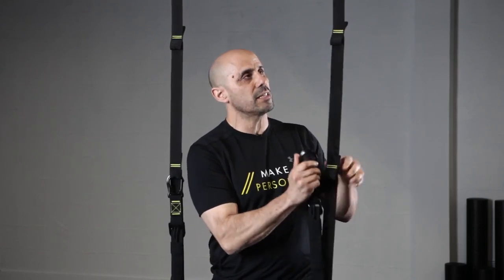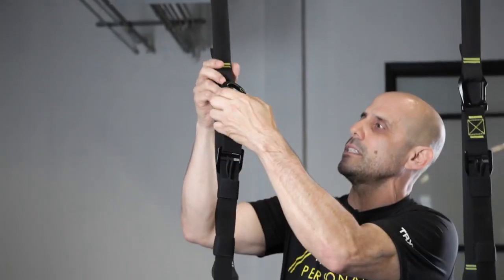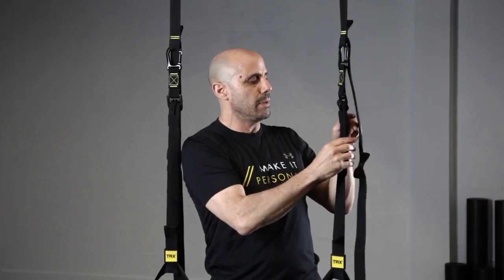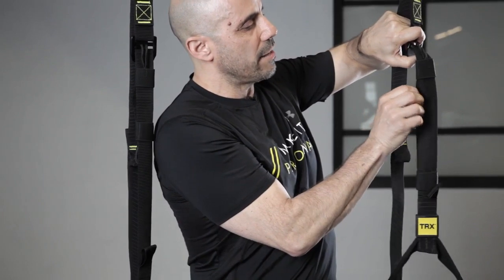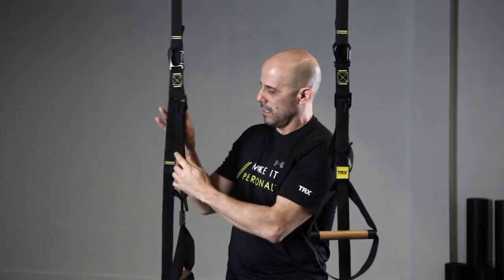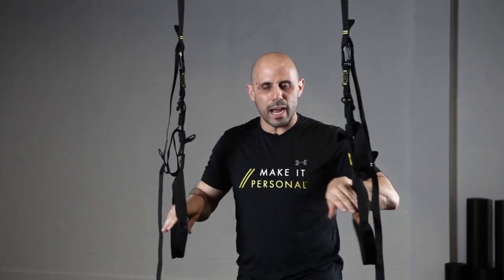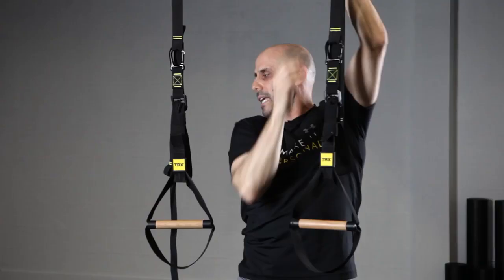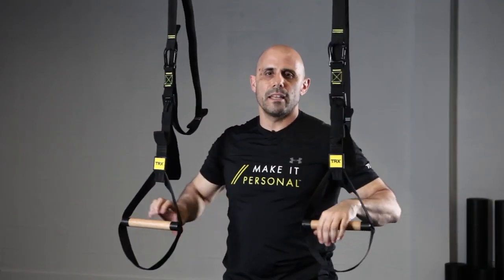Dynamic Duo Tip: Adjusting the TRX DUO Trainer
Tune in next week for more DUO love!